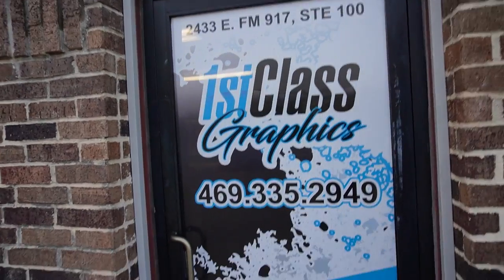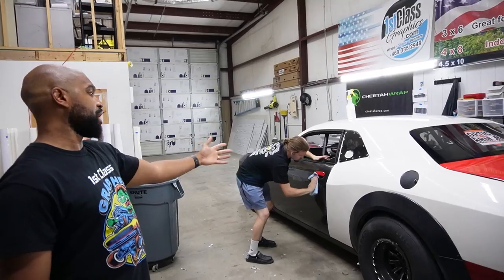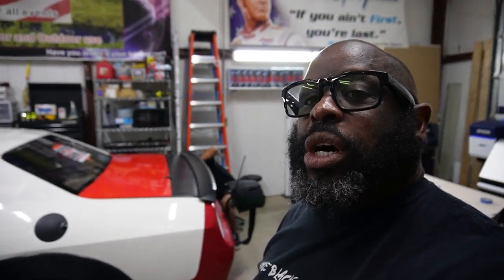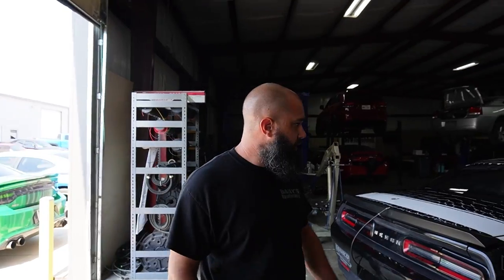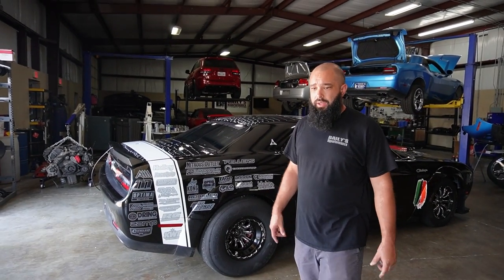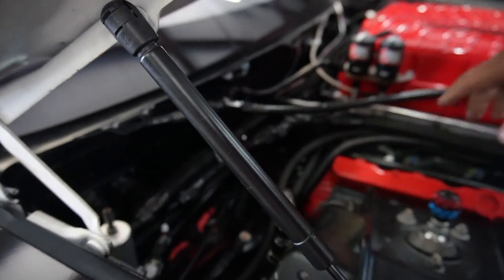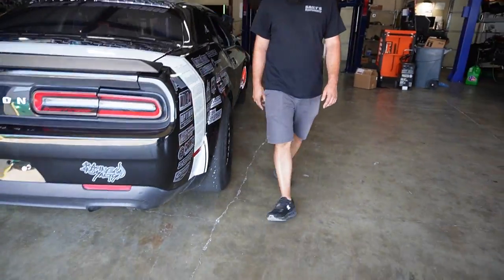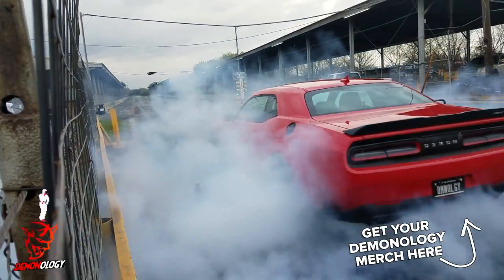My FASTEST Pass without Nitrous 😈 The Black Ghost is COMPLETE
The wrap for my Black Ghost Soul Snatcher is complete! I took my Black Ghost Drag Build out to the track to finally put in some work with the completed Black Ghost fully wrapped and put down one of my fastest blower only passes to date. 😈

Also special thanks to Mora Media for photos and video

Racing Fire Jacket (Orange)

Cameras:
Insta360 One X2
GoPro Hero 9 Black
Sony Camera
Triple Suction Camera Mount (trunk)
Universal Smartphone Clamp
Dual Post Telescopic Headrest Mount
USB Type C Cable
Extension Pole Tripod
LED Video Light
Universal Video Microphone
Micro Windjammers
Ring Light Kit (18 Inch)
USB SD Card Reader

Tires:
MT ET Street Radial Pro 315/60R15
MT 27.5x4.5-15 ET Drag Front Tire

Car:
24 FT Quick Disconnect Winch Power Cable
5500 lb. Electric Winch
GPS Based Performance Meter
Reading Glasses Keychain Case
Diesel Fuel Cap (Billet Aluminum)